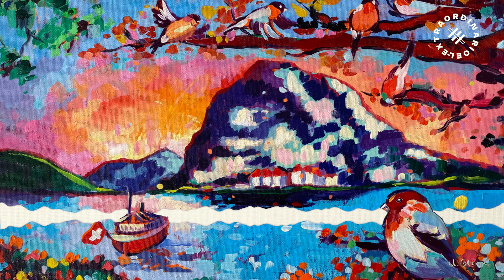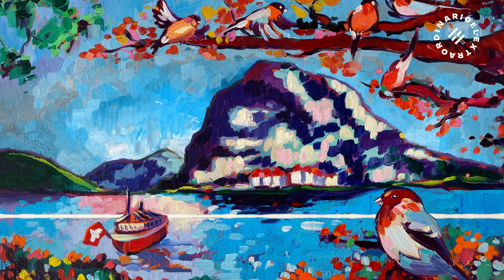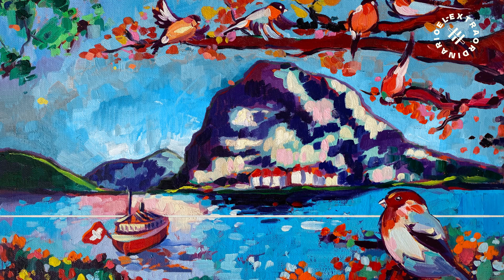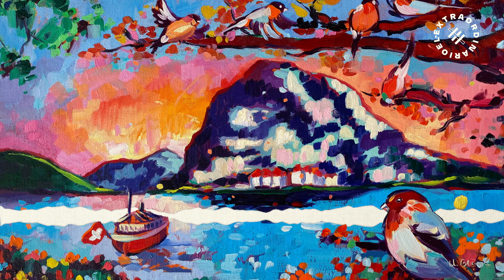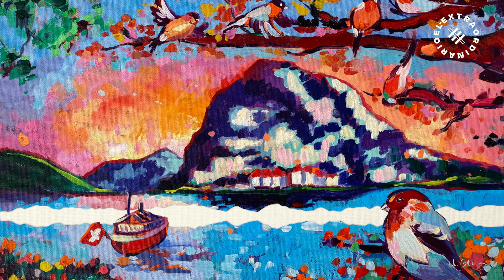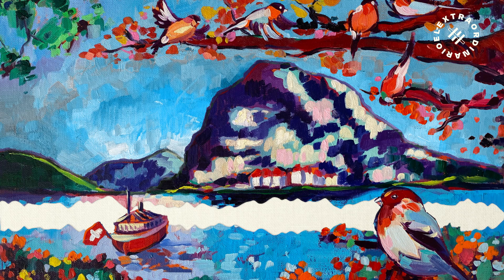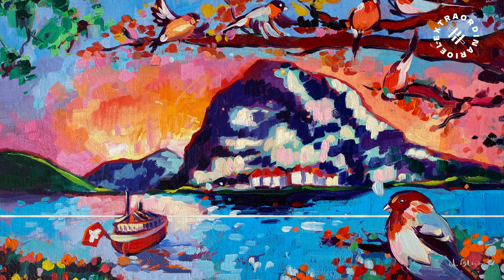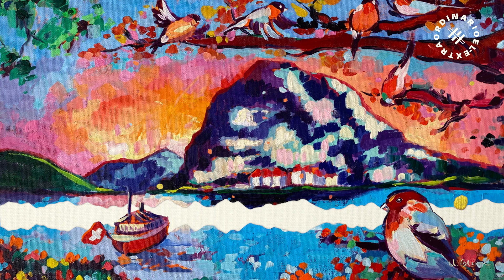The Melody | Blum (English) | E8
Emma manages to decipher a hidden melody in Ursula Blum's paintings with the help of Sonia, the friend at whose house in Lucerne she is staying. The next day she visits the Museum für Gestaltung in Zurich to try the melody out on a Blum Box.

Blum is an audio drama produced by El Extraordinario, created, written, and directed by Manuel Bartual and Carmen Pacheco.

This episode stars Charlotte Vega, Joe Manjón, Nikki García, Natalia Tena, Rocío León, Andy B Robinson e Isabelle Stoffel.

Sound design by Ignacio Cantisano and Andreu Quesada.
Original music by Van Delay.
Production by Marina Alonso-Carriazo and Marcus H.
Executive production by Marcus H and Marina Alonso-Carriazo.